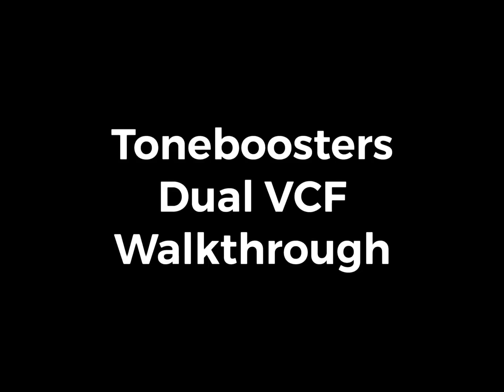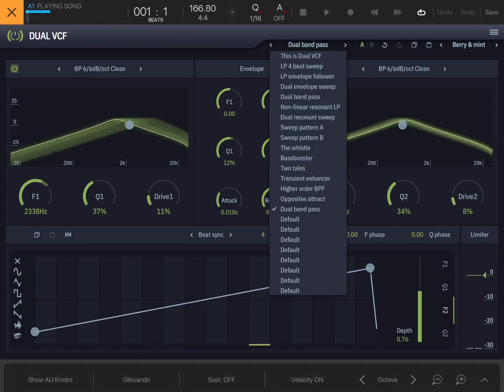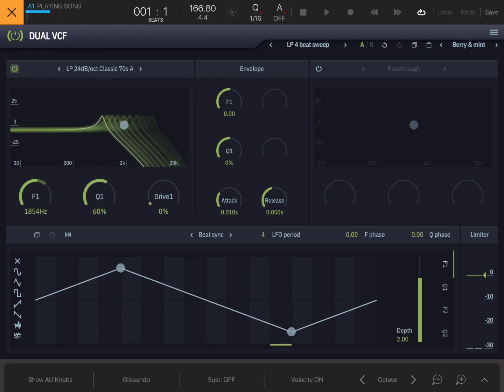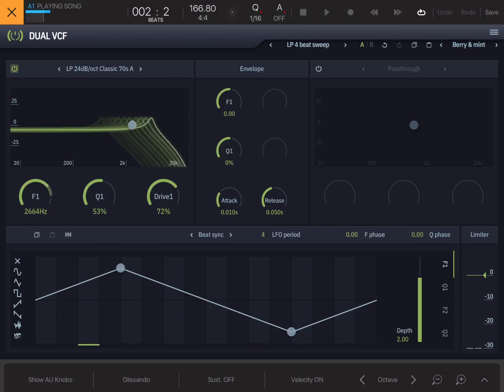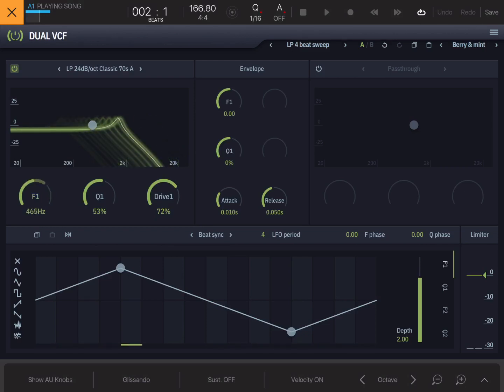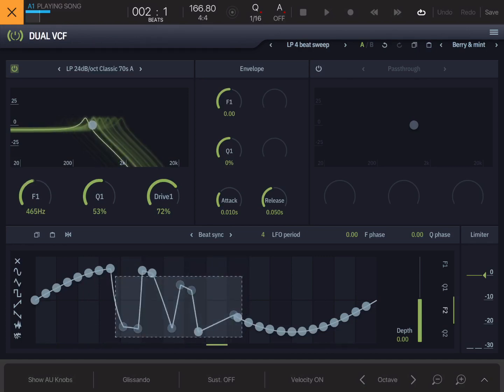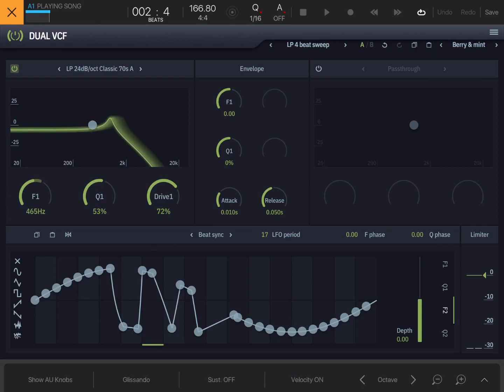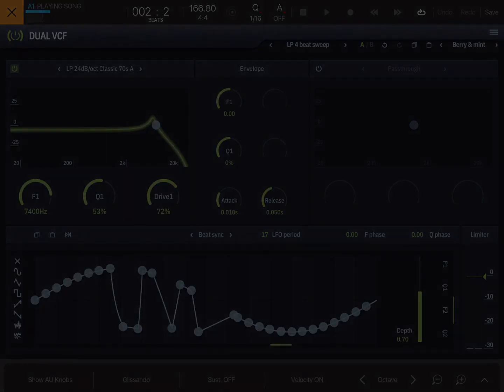Toneboosters Dual VCF Walkthrough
A quick run down of the features in Toneboosters Dual VCF VST/AU plugin.